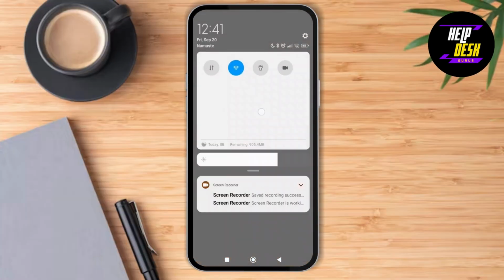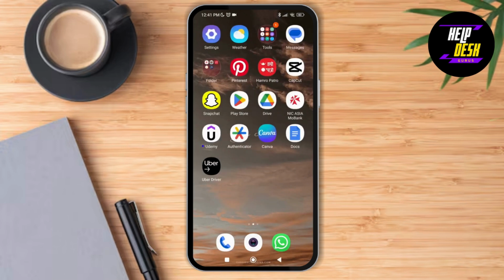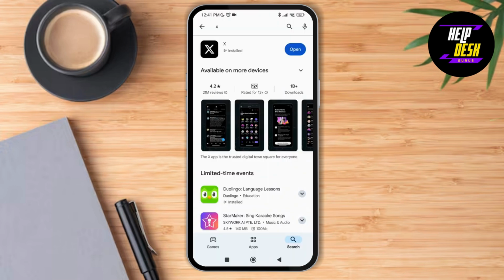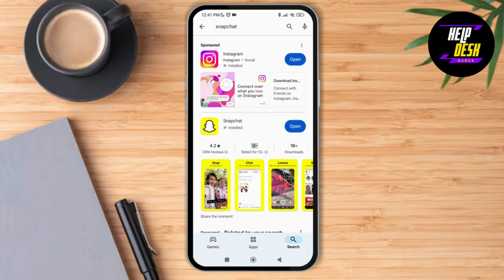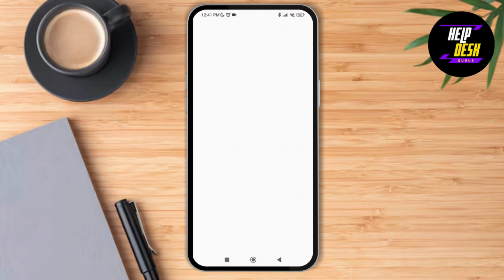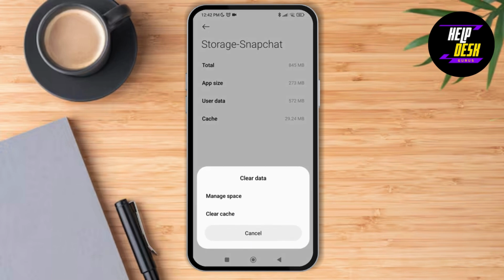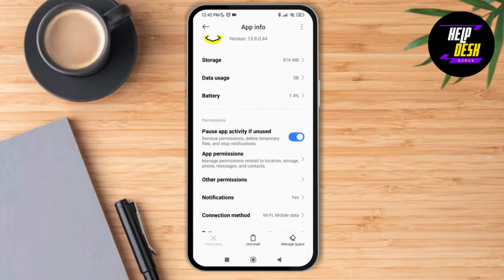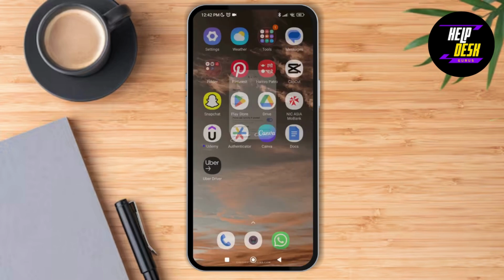How to Fix Snapchat Spotlight Not Showing Up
Welcome to our step-by-step guide on "How to Fix Snapchat Spotlight Not Showing Up"! If you’re having trouble seeing Snapchat Spotlight on your app, you’re not alone. This video will walk you through effective solutions to troubleshoot and resolve the issue. We’ll cover everything from updating your app to checking your settings, ensuring you can enjoy all the latest features Snapchat has to offer.

In this video, you'll learn:

How to troubleshoot Snapchat Spotlight visibility issues
Steps to update the Snapchat app for optimal performance
How to check your Snapchat settings for Spotlight
Tips to resolve common Snapchat Spotlight problems
What to do if Snapchat Spotlight still doesn't appear